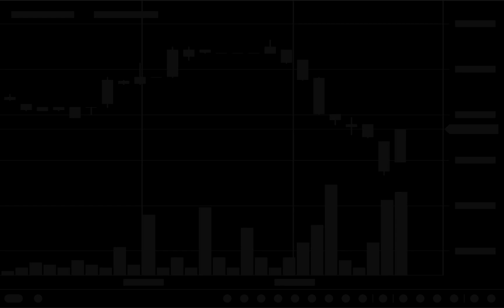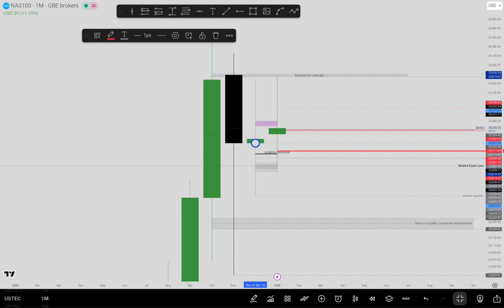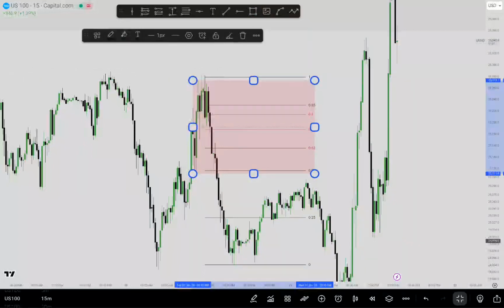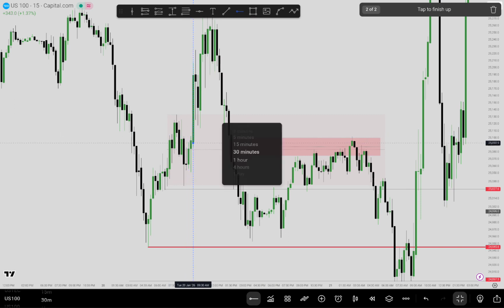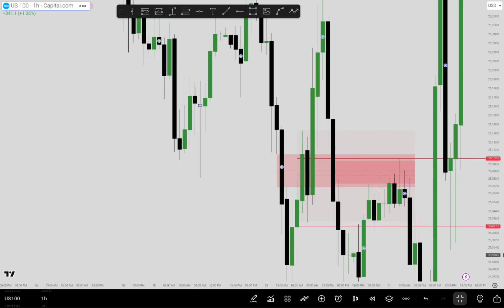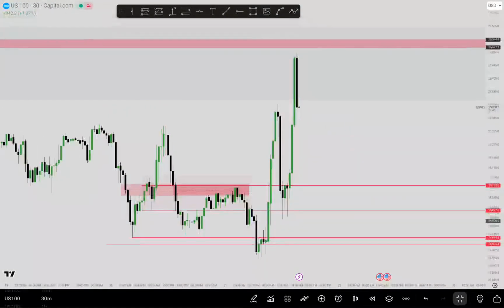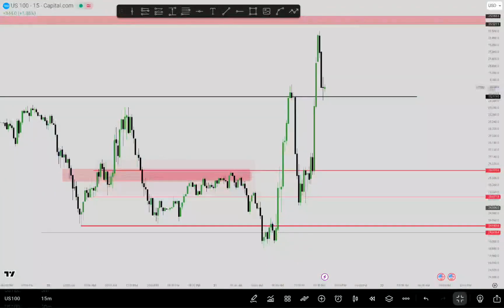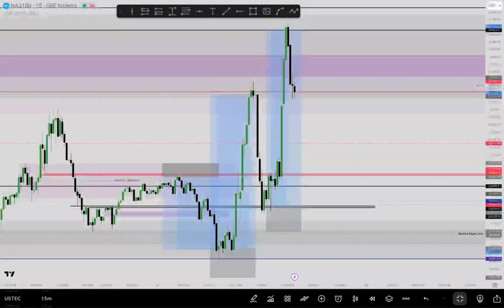Jan 21st multi bias Trade Setup NQ Trump Delivery.mp4